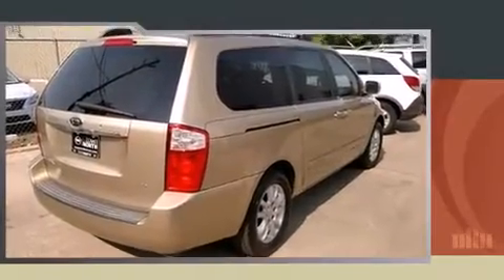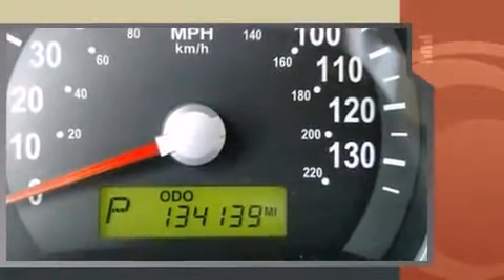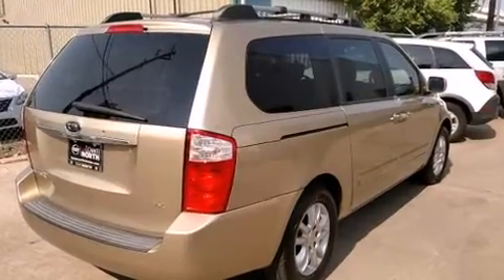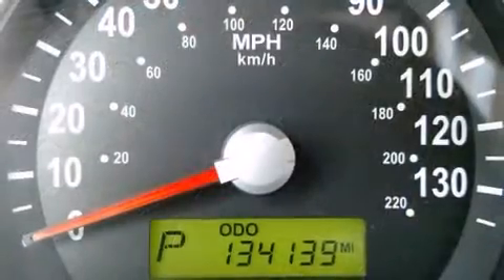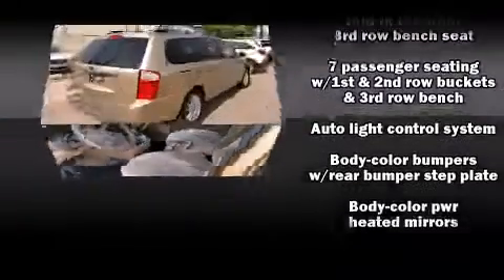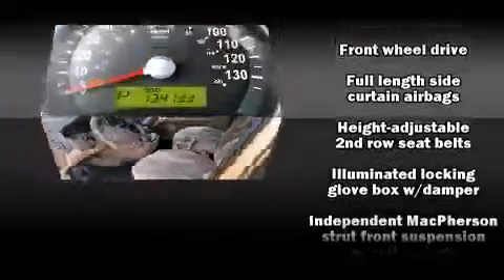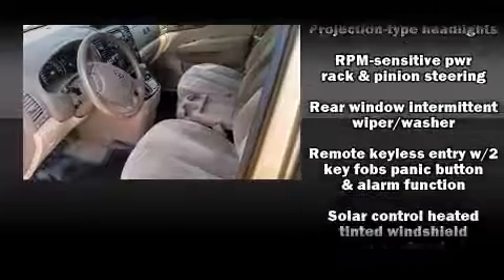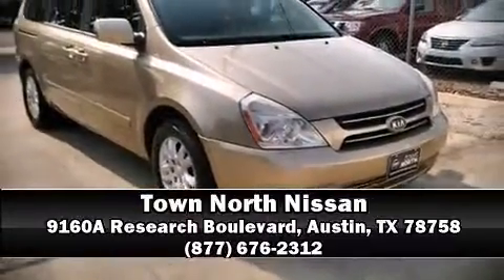2006 Kia Sedona EX in Austin, TX 78758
Introducing the 2006 Kia Sedona. A 3.8 liter V-6 engine pairs with a sophisticated 5 speed automatic transmission, and for added security, dynamic Stability Control supplements the drivetrain. Kia prioritized practicality, efficiency, and style by including: 1-touch window functionality, an automatic dimming rear-view mirror, power front seats, tilt steering wheel, heated door mirrors, cruise control, and air conditioning. Storage solutions are integrated throughout the interior, demonstrating thoughtful attention to detail. Passengers in the third row enjoy seat back reclining functionality, providing an extra level of comfort and convenience. With side curtain airbags supplementing the rest of the safety network, you can be assured that you and your passengers will experience top-tier protection. It also arrives with a Carfax history report, indicating just one previous owner. Our experienced sales staff is eager to share its knowledge and enthusiasm with you. We'd be happy to answer any questions that you may have. Stop in and take a test drive!